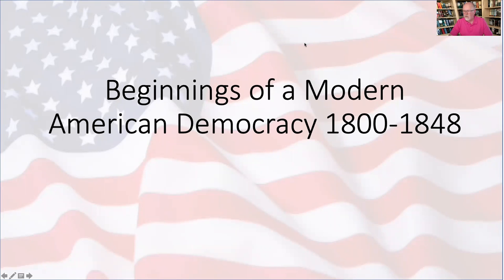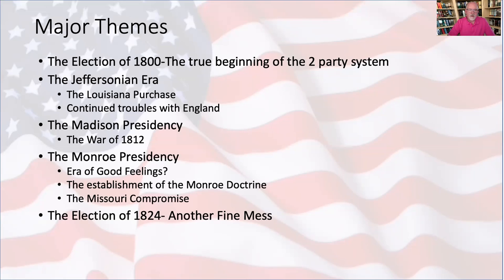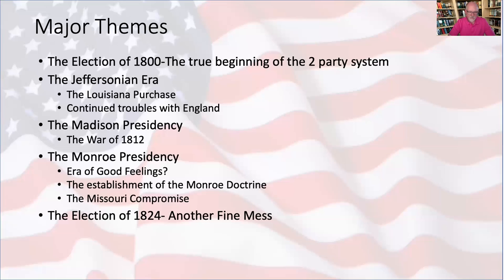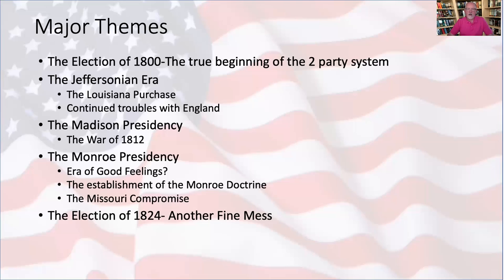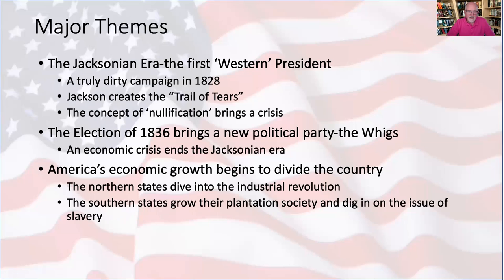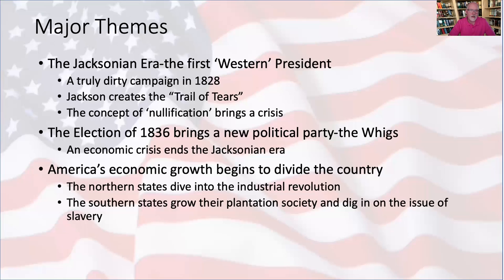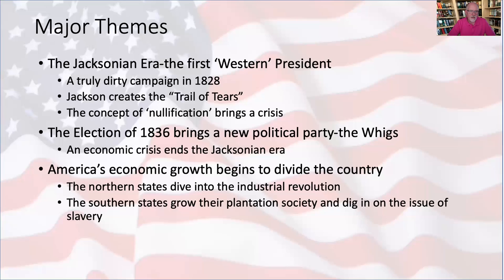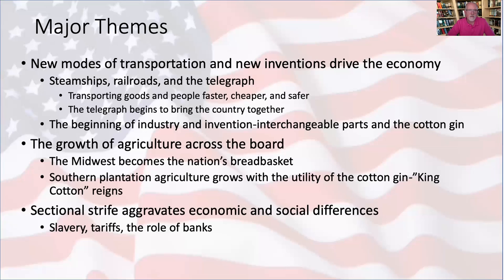AP American History 1800-1848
+The Election of 1800-The true beginning of the 2 party system
The Jeffersonian Era
The Louisiana Purchase
+Continued troubles with England
The Madison Presidency
The War of 1812
+The Monroe Presidency
Era of Good Feelings?
The establishment of the Monroe Doctrine
The Missouri Compromise
The Election of 1824- Another Fine Mess

+The Jacksonian Era-the first ‘Western’ President
A truly dirty campaign in 1828
Jackson creates the “Trail of Tears”
The concept of ‘nullification’ brings a crisis
+The Election of 1836 brings a new political party-the Whigs
An economic crisis ends the Jacksonian era
America’s economic growth begins to divide the country
The northern states dive into the industrial revolution
The southern states grow their plantation society and dig in on the issue of slavery

+New modes of transportation and new inventions drive the economy
Steamships, railroads, and the telegraph
Transporting goods and people faster, cheaper, and safer
The telegraph begins to bring the country together
The beginning of industry and invention-interchangeable parts and the cotton gin
+The growth of agriculture across the board
The Midwest becomes the nation’s breadbasket
Southern plantation agriculture grows with the utility of the cotton gin-”King Cotton” reigns
+Sectional strife aggravates economic and social differences
Slavery, tariffs, the role of banks

+America heads west
The Louisiana Purchase doubles the size of the United States and completes settlement east of the Mississippi-Americans begin their “Manifest Destiny”
Americans quickly settle the West Coast (Oregon and California) and begin to build cities and trade centers out to the Pacific
Americans settle in Texas and achieve independence from Mexico
+Social changes in cities and towns
The growth of a middle class of tradesmen and professionals
Working class families
Waves of immigrants from Ireland and Germany
Slavery drives the south
A hard life along the frontier

The Second Great Awakening creates temperance societies, fights gambling and prostitution and encourages women to take a greater role in religions life.
New reform societies begin to build penitentiaries, asylums, and orphanages
The first Women’s Rights Convention in Seneca Falls, NY in 1848
Abolition becomes a national movement
Moderates versus Immediatists
The beginnings of the underground railroad